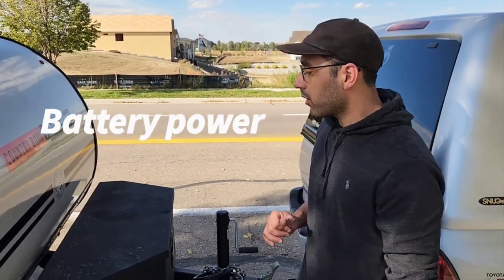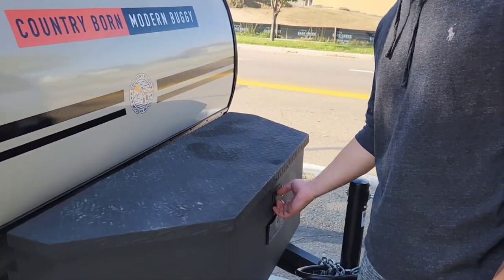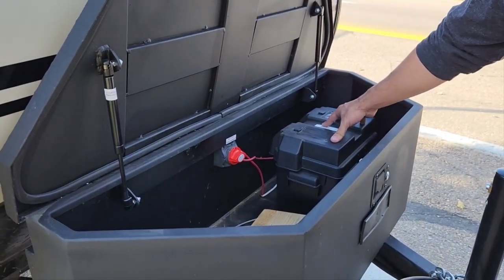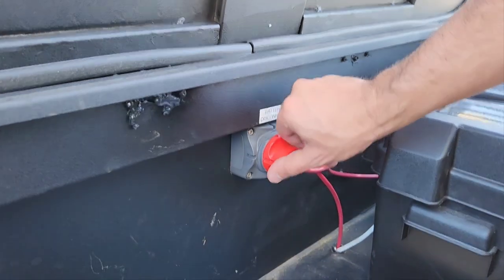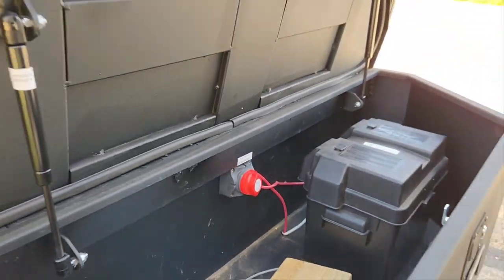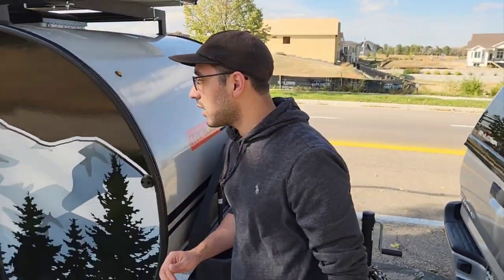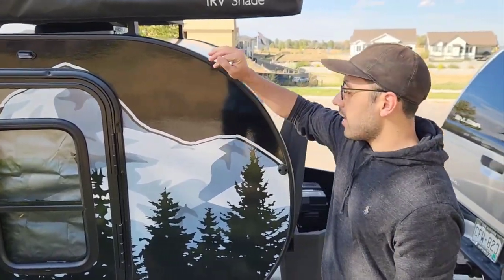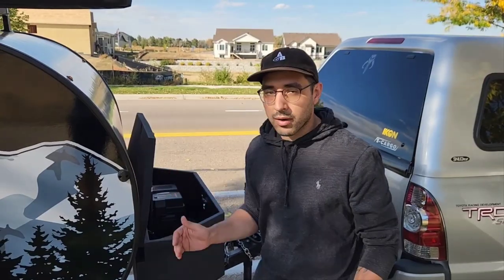Using Battery Power on the Trailer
How to turn on/off trailer battery
What's powered by the battery (internal lights, roof fan, and water)
Trailer either requires battery or an external power source (plug-in)